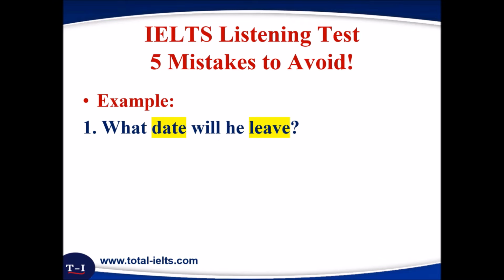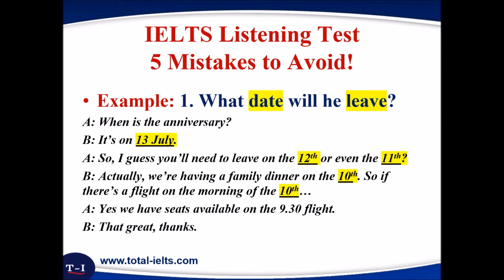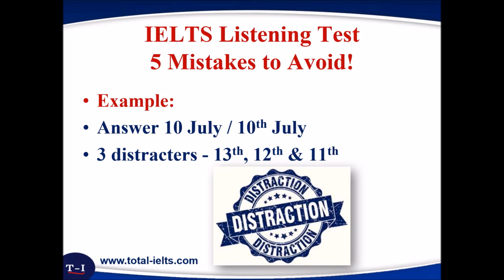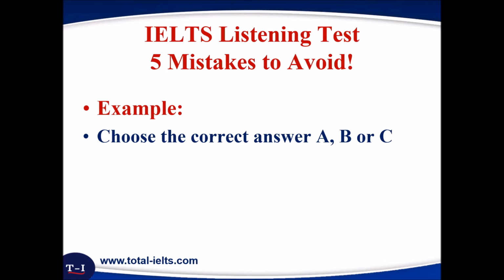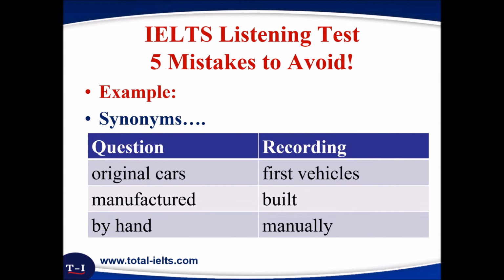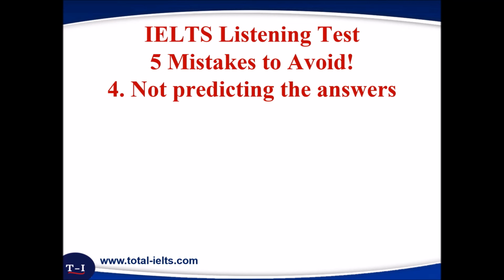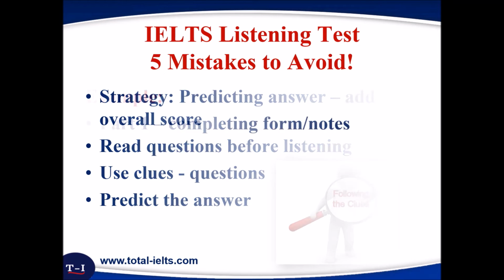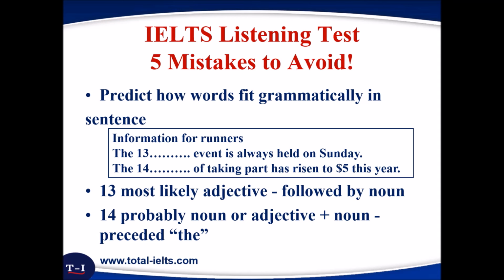Don't Make These IELTS Listening Test Mistakes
Increase your IELTS Listening Test band score significantly by avoiding these 5 common mistakes.